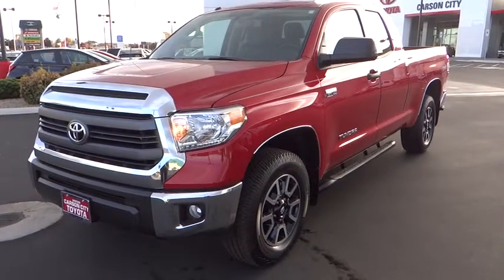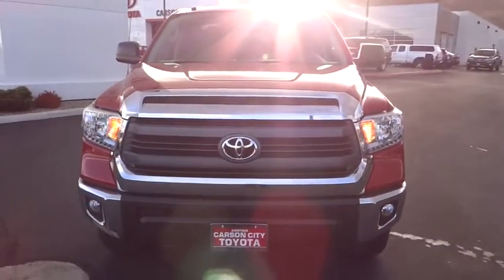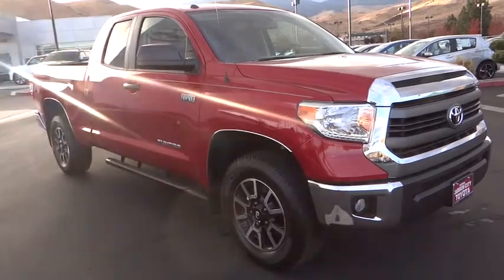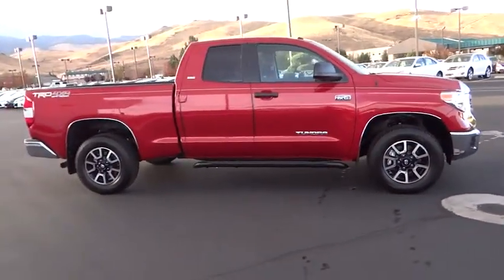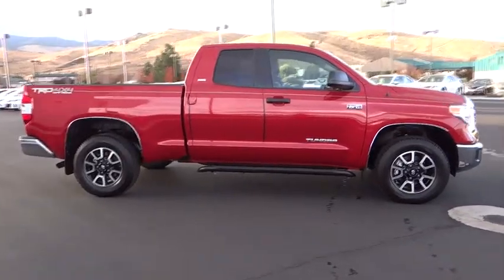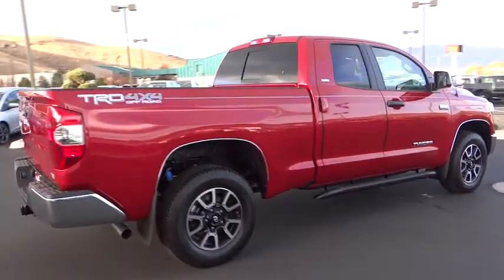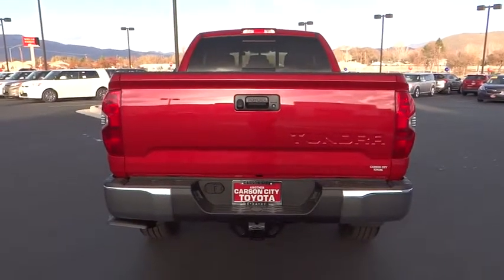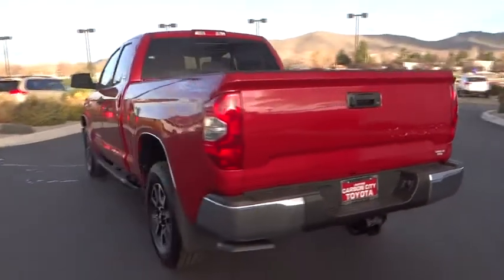2015 Toyota Tundra Carson City, Reno, Northern Nevada, Dayton, Lake Tahoe, NV 54436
2015 Toyota Tundra
2015 Toyota Tundra Truck 5.7L FFV V8 6-Spd AT SR5 - Stock#: 54436 - VIN#: 5TFUW5F16FX424795